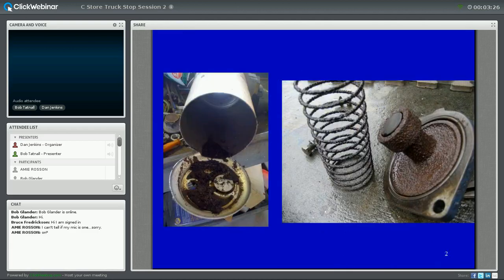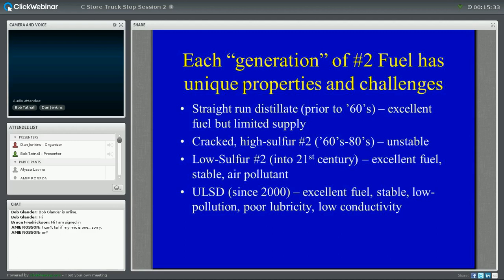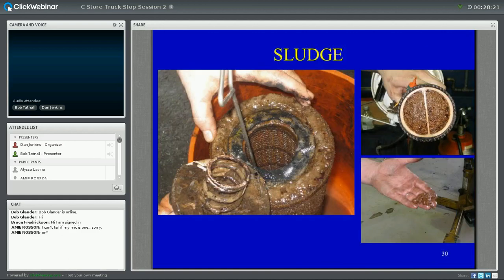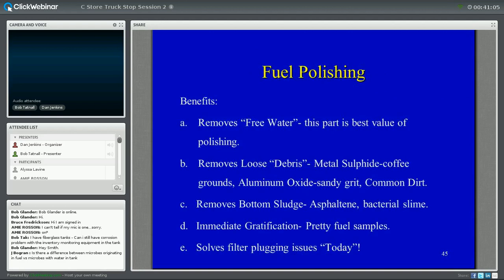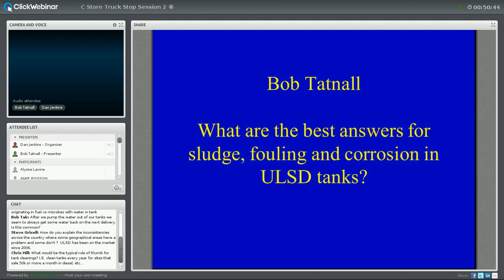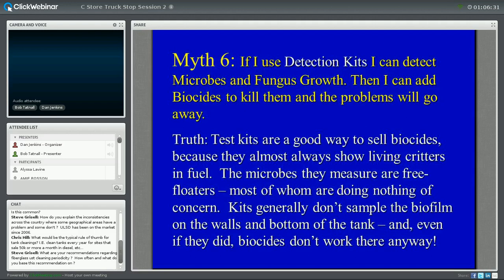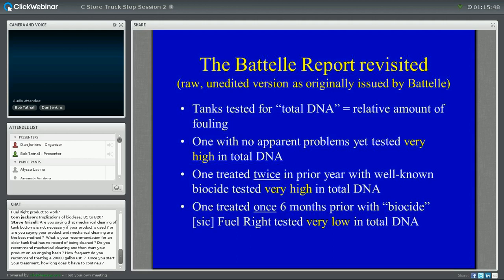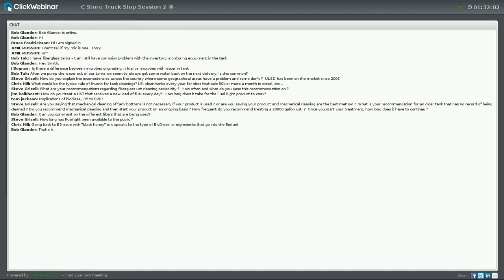Fuel Right Webinar - "How to Solve & Prevent ULSD Sludge & Corrosion Contamination Issues"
This webinar was held on February 28th 2013:

MAIN TOPICS
         - Characteristics of Sludge & Corrosion
         - Micro-biologically Induced Corrosion (MIC)
         - Properties of ULSD (ultra low sulfur diesel)

COMMON MYTHS ASSOCIATED WITH ULSD
         - Fuel Instability = Fouling
         - High Volume Tanks = Less Fouling
         - Fuel Polishing = Clean Tanks
         - Biocides = No Bugs & No Sludge
         - Removing Water = No Problems

TREATMENT OPTIONS
         - Biocides
         - Tank Cleaning
         - Water Removers
         - Fuel Polishing
         - Chemicals

TARGET AUDIENCE
Managers of C-Stores, Truck Stops and
Fuel Dealers who have experienced higher
maintenance costs associated with tank cleaning,
slow pumps and reduced equipment life
since the introduction of ULSD.

FEATURED PRESENTERS
Robert (Bob) Tatnall, P.E.
Founder and President of Fairville Products and formulator
of Fuel Right. Bob is a nationally recognized expert in MIC.
Bob was senior engineer at DuPont for 30 years specializing
in corrosion.

Stan Smith
Founder and President of Atlantic Bulk Carriers, a 40 year
old company that delivers fuel and potable water to deep
draft vessels on the East Coast as well as delivers Nalco
products to refineries.